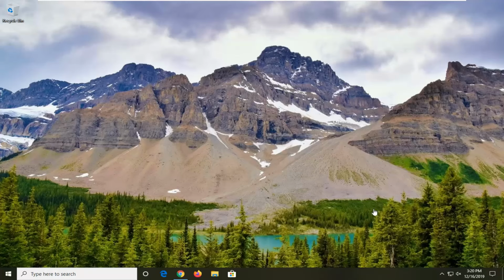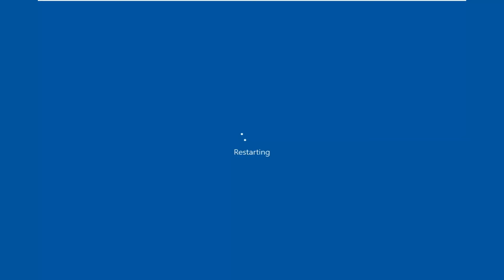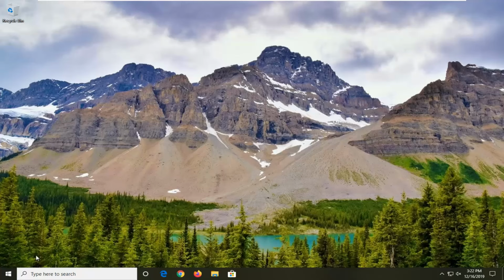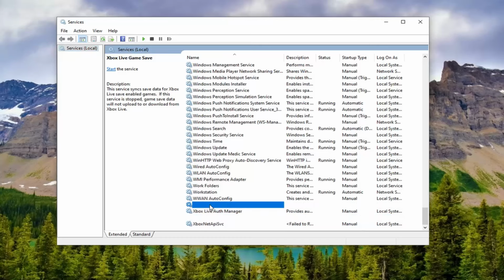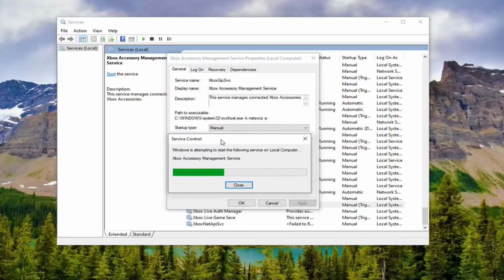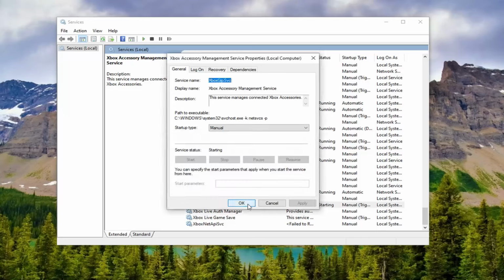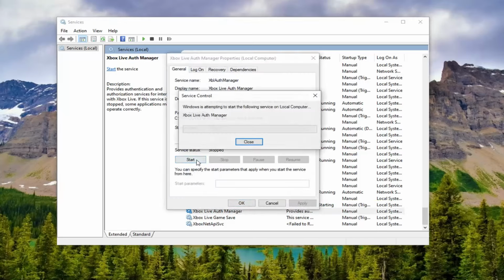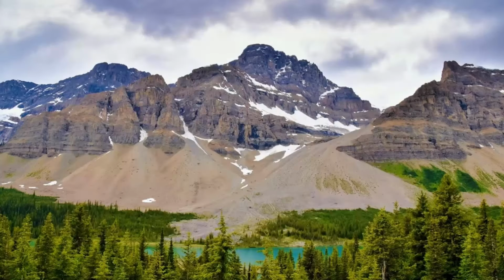How to Fix Xbox App Sign In Error 0x409 or 0x80070422 (100% Work) Xbox Not Working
Error code (0x409) 0x80070002 indicate that there is an error with the built-in apps, due to which you can’t sign into the Xbox app. You will also get an error message saying We are unable to sign you in at the moment, and there is also the possibility of having this exact same issue with error code 0x406.

You will get this issue when you try to sign in to the Xbox app on Windows 10. You won’t be able to sign in, and the sign in window will most likely disappear after a second or two. This issue appeared for quite a few users, and it is actually a tricky one because plenty of people really need their Xbox app on Windows 10 to work. This led to a lot of frustration and anger with Microsoft’s users.

how to fix sign in error on Xbox app
Xbox app error 0x80073d26
Xbox app error 0x803fb107
Xbox app error 0x87dd0005
Xbox app error 0x80073cf3
Xbox app error 0x00001

Fortunately, there are a couple of things that you can try, and all have been reported to work by a number of users. If one of the methods doesn’t work, try the other ones, you are bound to find one that fixes the issue.